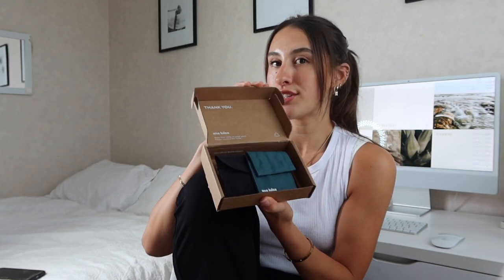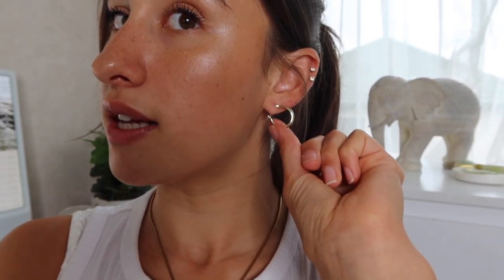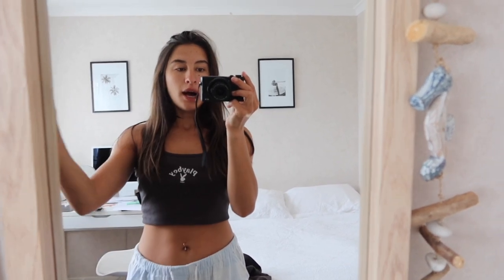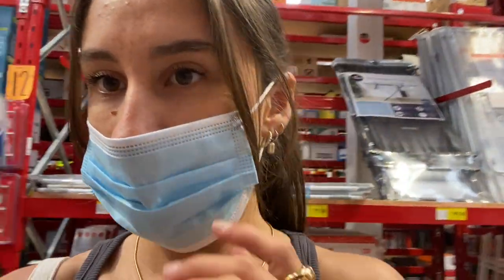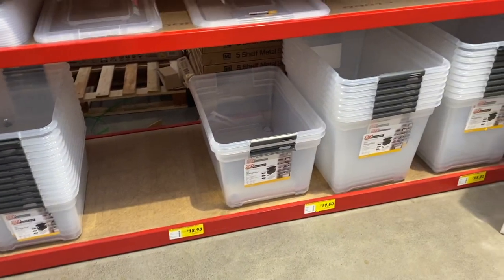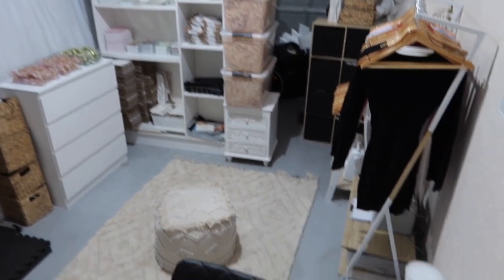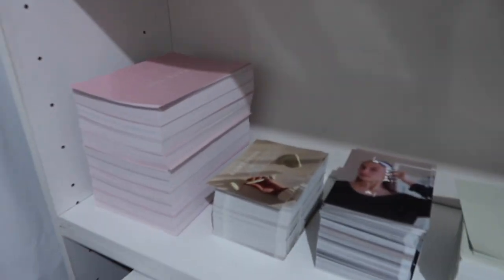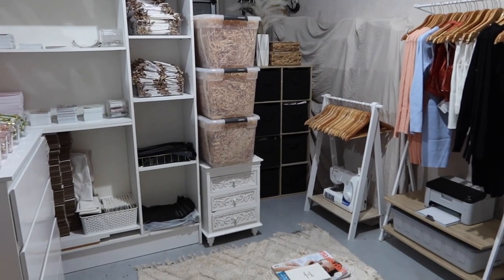VLOG: Unboxing the new iPhone 13 Pro Max & AirPods! Decluttering my office, new jewellery and MORE!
Hope you all enjoy x